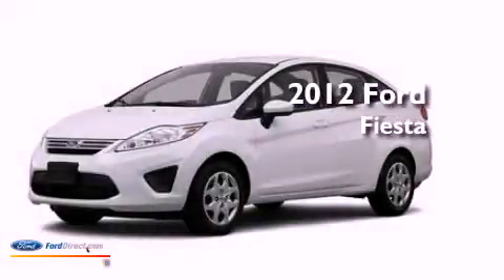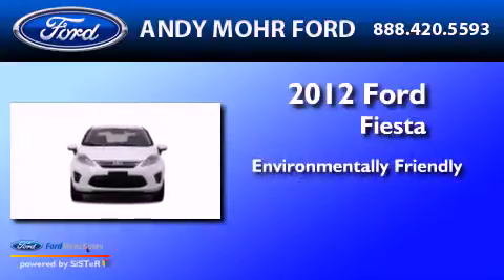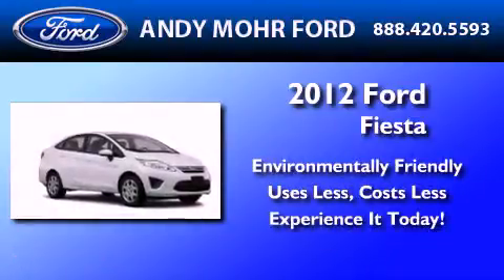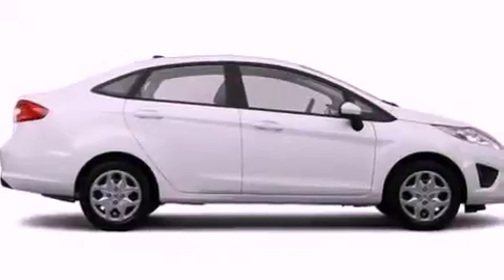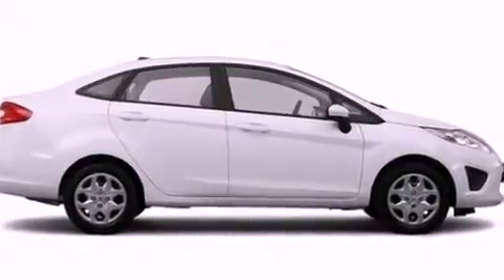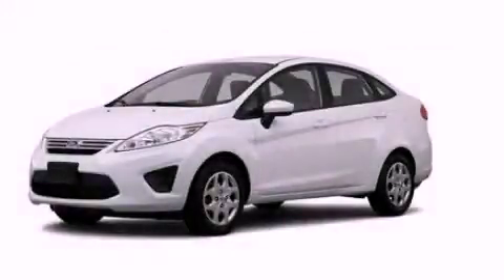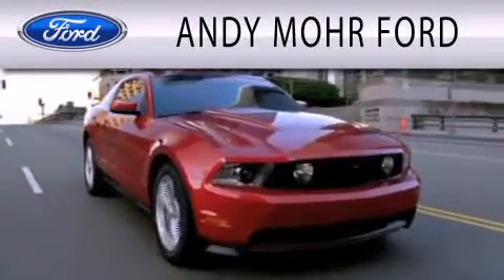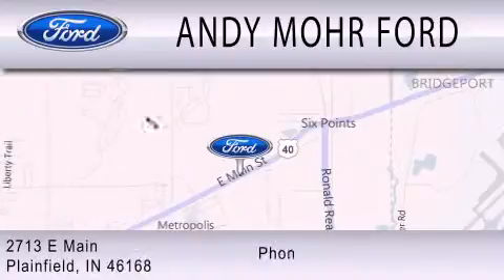2012 Ford Fiesta Plainfield IN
Year : 2012
 Make : Ford
 Model : Fiesta
 Engine : 1.6L I4 16V MPFI DOHC
 Trans . : NOT SPECIFIED

 Stock : C12683